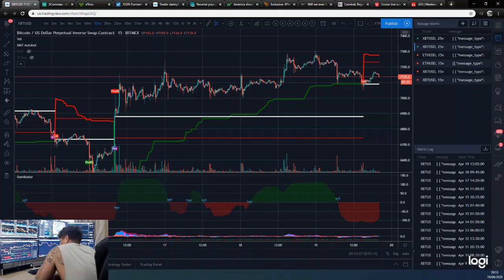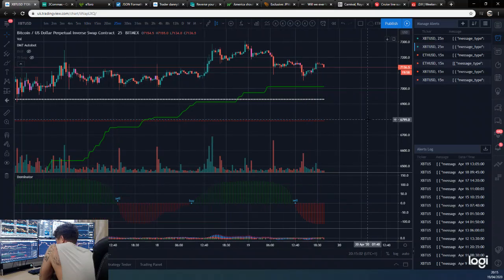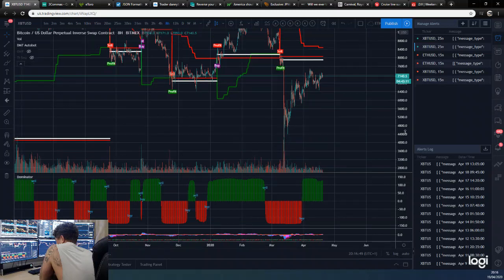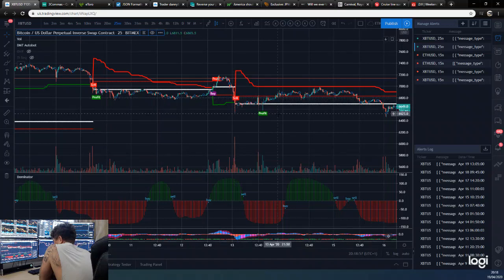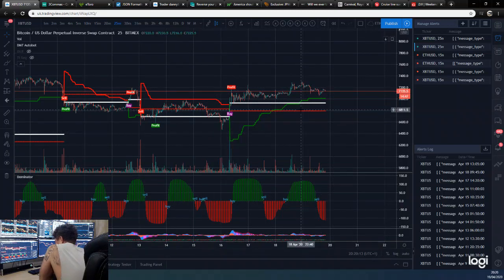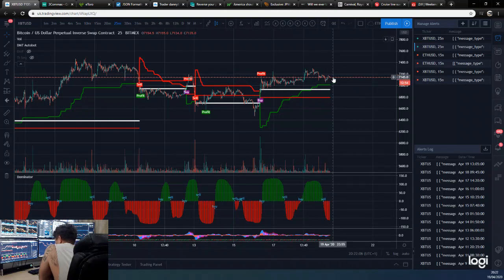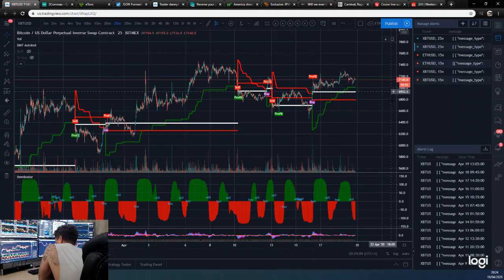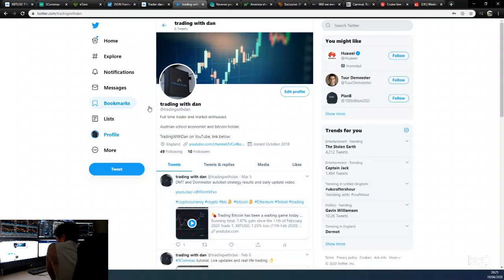💊When MOOOOON? Stock markets flying, halving coming, when is Bitcoin going to moon? BTC & ETH update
Running total: 11.22% gain since the 11th of February 2020

Trade 1, XBTUSD,  1.23% loss (11th Feb 2020) DMT Bot
Trade 2, XBTUSD,  2.48% win (11th Feb 2020) DMT Bot
Trade 3, XBTUSD, 0.16% win (13th Feb 2020) DMT Bot
Trade 4, ETHUSD, 1.96% win (15th Feb 2020) DMT Bot
Trade 5, ETHUSD, 3.11% loss (18th Feb 2020) DMT Bot
Trade 6, XBTUSD, 2.45% win (18th Feb 2020) DMT Bot
Trade 7, XBTUSD, 1.39% win (23rd Feb 2020) DMT Bot
Trade 8, ETHUSD, 0.61% win (23rd Feb 2020) DMT Bot
Trade 9, XBTUSD, 1.83% win (24th Feb 2020) DMT Bot
Trade 10, XBTUSD, 0.99% win (2nd Mar 2020) DMT Bot
Trade 11, XBTUSD, 2.09% loss (3rd Mar 2020) Dominator Bot
Trade 12, XBTUSD, 2.48% win (4th Mar 2020) Dominator Bot
Trade 13, XBTUSD, 0.7% loss (6th Mar 2020) Dominator Bot
Trade 14, XBTUSD, 2.11% loss (6th Mar 2020) Dominator Bot
Trade 15, XBTUSD, 1.91% win (7th Mar 2020) Dominator Bot
Trade 16, XBTUSD, 1.91% win (7th Mar 2020) Dominator Bot
Trade 17, XBTUSD, 1.61% win (7th Mar 2020) DMT Bot
Trade 18, XBTUSD, 1.61% win (10th Mar 2020) Dominator Bot
Trade 19, XBTUSD, 0.04% loss (10th Mar 2020) DMT Bot
Trade 20, XBTUSD, 0.91% win (11th Mar 2020) Dominator Bot
Trade 21, XBTUSD, 0.95% loss (11th Mar 2020) DMT Bot
Trade 22, XBTUSD, 2.82% win (20th Mar 2020) Dominator Bot
Trade 23, XBTUSD, 2.48% loss (21stMar 2020) Dominator Bot (error trade)
Trade 24, XBTUSD, 2.39% loss (21st Mar 2020) Dominator Bot
Trade 25, XBTUSD, 1.74% win (22nd Mar 2020) Dominator Bot
Trade 26, XBTUSD, 3.1% loss (23rd Mar 2020) DMT Bot
Trade 27, XBTUSD, 2.51% loss (25th Mar 2020) Dominator Bot
Trade 28, XBTUSD, 2.03% loss (26th Mar 2020) Dominator Bot
Trade 29, XBTUSD, 1.79% loss (26th Mar 2020) Dominator Bot
Trade 30, XBTUSD, 1.99% win (1st April 2020) Dominator Bot
Trade 31, XBTUSD, 2.6% loss (4th April 2020) Dominator Bot
Trade 32, XBTUSD, 1.06% loss (5th April 2020) Dominator Bot
Trade 33 XBTUSD, 2.11% loss (8th April 2020) Dominator Bot
Trade 34 XBTUSD, 1.05% win (9th April 2020) Dominator Bot
Trade 35 XBTUSD, 6.84% win (10th April 2020) Dominator Bot
Trade 36 XBTUSD, 0.36% loss (14th April 2020) New Dominator Bot
Trade 37 XBTUSD, 0.52% win (15th April 2020) New Dominator Bot
Trade 38 XBTUSD, 1.73% win (15th April 2020) New Dominator Bot
Trade 39 XBTUSD, 0.13% win (15th April 2020) New Dominator Bot
Trade 41 XBTUSD, 0.74% win (16th April 2020) New Dominator Bot
Trade 42 XBTUSD, 3.29% win (16th April 2020) New Dominator Bot
Trade 43 XBTUSD, 0.61% loss (16th April 2020) New Dominator Bot
Trade 44 XBTUSD, 0.44% win (17th April 2020) New Dominator Bot
Trade 45 XBTUSD, 0.46% loss (17th April 2020) New Dominator Bot

Connect your TradingView to 3Commas to automate your Bitmex BTC trading. never miss a trade!

The DMT indicator I use on the 15 minute time-frame and for the Dominator I use the 25 minute time-frame. This works best for Bitcoin and Ethereum. On traditional markets I use the Dominator on the 15 minute time-frame.

To trade crypto in this automated way, I connect the powerful DMT and Domonator indicators in TradingView to a bot via 3Commas and 3Commas then connects via an API to Bitmex.

This indicators are available for a monthly subscription and works on many asset classes over many time-frames and is especially useful when combined with the 3Commas automated bot and the risk management features of the bot you can set up.

If you want to take to me further about the DMT or Dominator indicators, my strategy, my bot or anything trading, signals or consulting wise my Telegram link is below